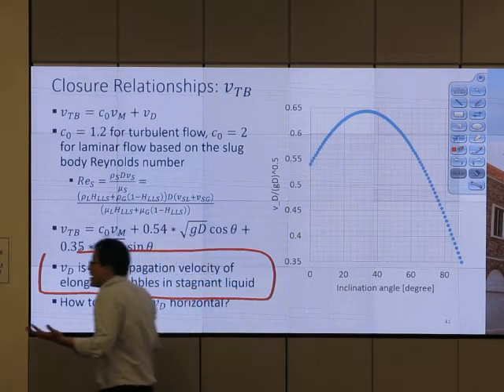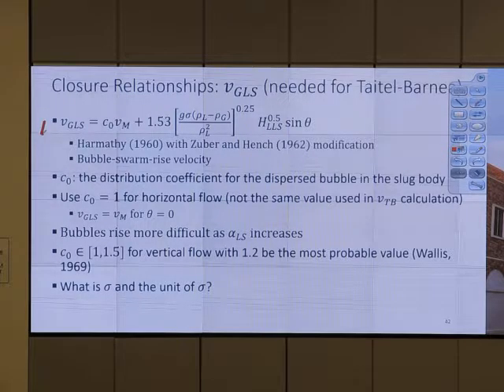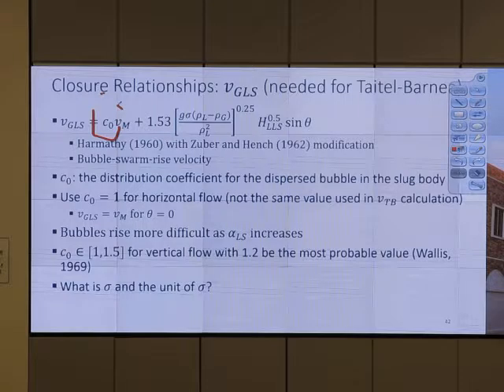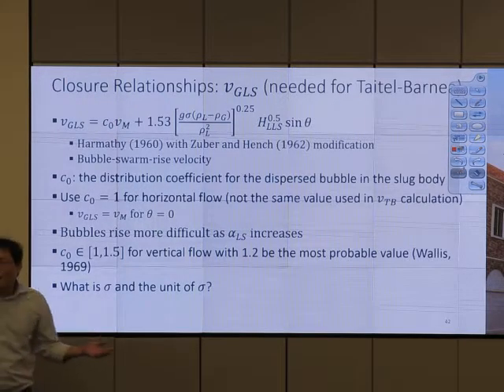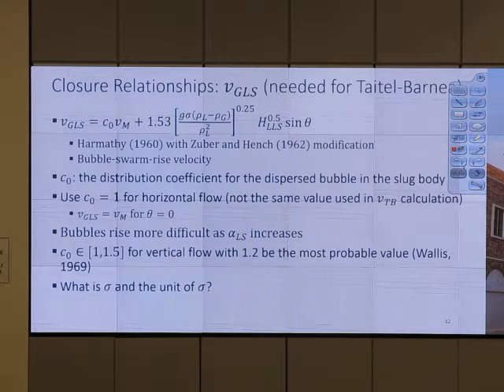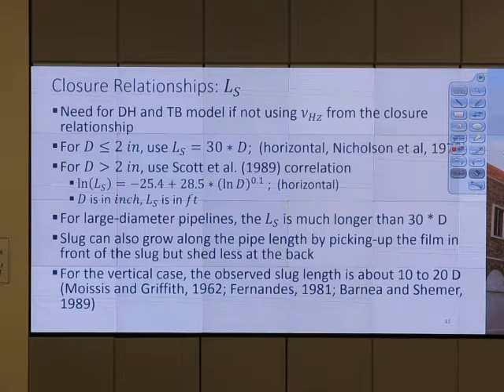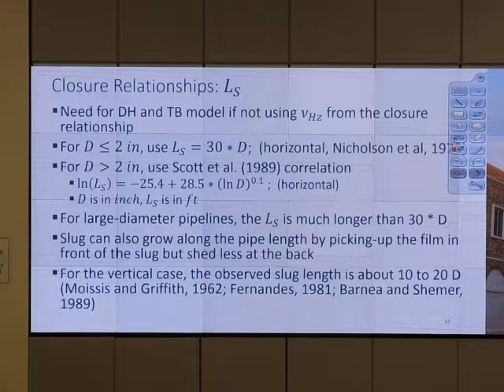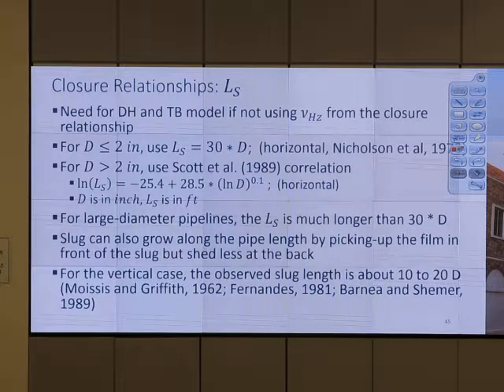Multiphase flow 10/26/16 V39